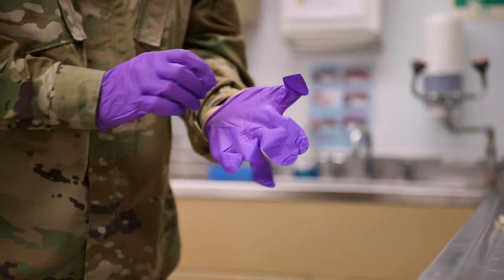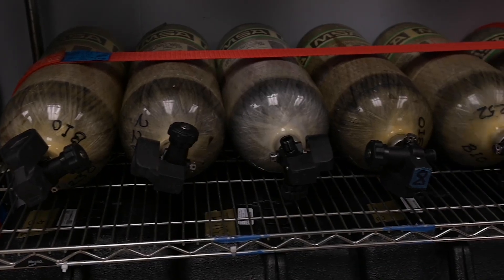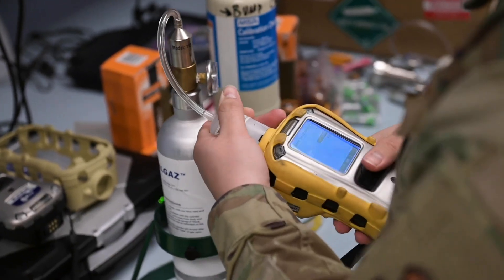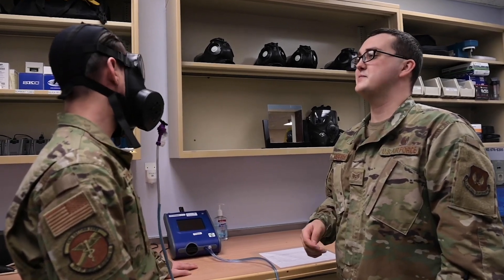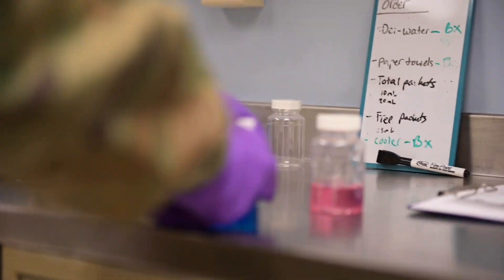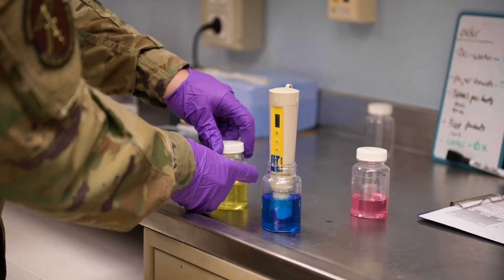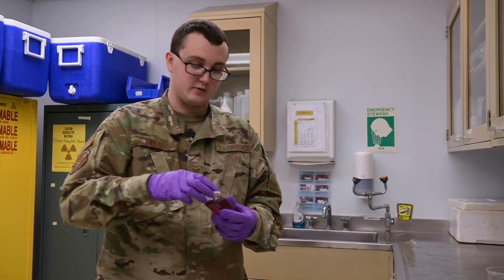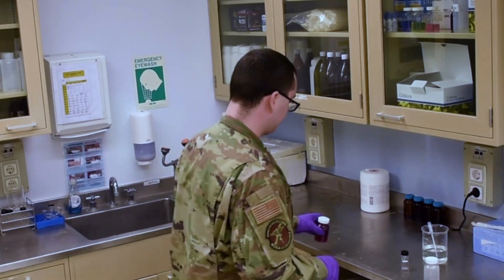4B0X1 - Bioenvironmental Engineering in the Air Force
The 39th Medical Group bioenvironmental flight explains their job and how they assist with mission readiness at Incirlik Air Base, Turkey. (Video by Senior Airman Gabrielle Winn)